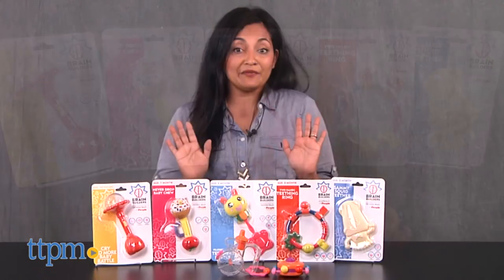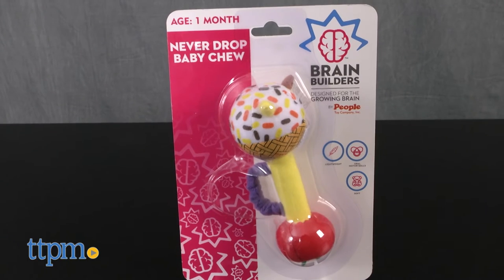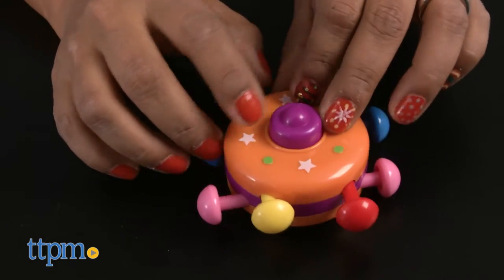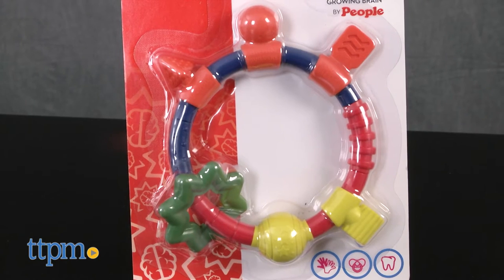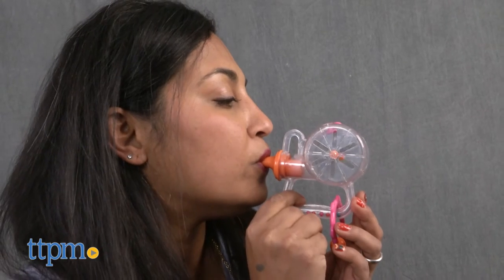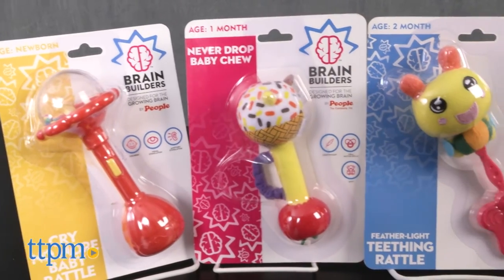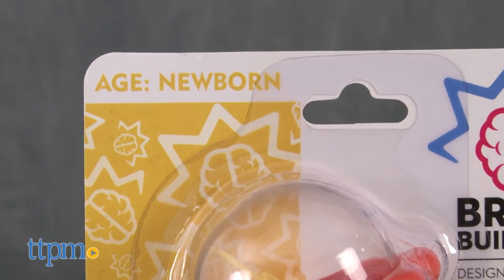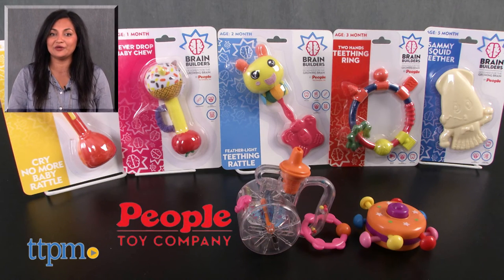Brain Builders Teethers & Rattles from People Toy Company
Brain Builders Rattles and Teething toys from People Toy Company! Toys develop oral skills, motor skills, dexterity, and more! We have a plethora of toys sure to help you and your baby grow and have a blast getting through early developmental phases! For full review and shopping info

Product Info: This collection of toys from Brain Builders includes the Push and Pull UFO, Feather-Light Teething Rattle, Never Drop Baby Chew, Sammy Squid Teether, Cry No More Baby Rattle, Multi-Sense Trumpet, and the Two Hands Teething Ring. The Push and Pull UFO has eight colorful buttons that kids can pull and push to hear playful sounds. The two hands teething ring has various textures for baby to chew on to soothe cutting gums. The Never Drop Baby Chew attaches onto baby’s arm so it never hits the floor. The Multi-Sense Trumpet is a whistle that creates an action when baby blows into it. Pictures inside the wheel spin to visually stimulate baby. These toys are great for engaging baby, working on motor skills, oral skills, auditory stimulation, introduces cause and effect, and is just great for early play. The toys are lightweight and easy for baby to handle but are also great to just toss in your diaper bag for play on the go. The Brain Builder toys are each sold separately and are for ages birth and up and made by People Toy Company.